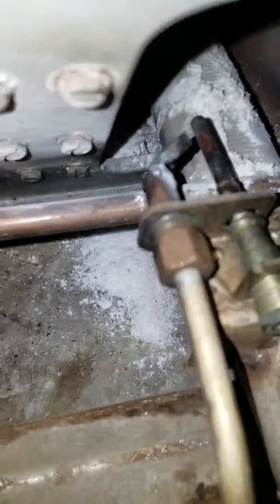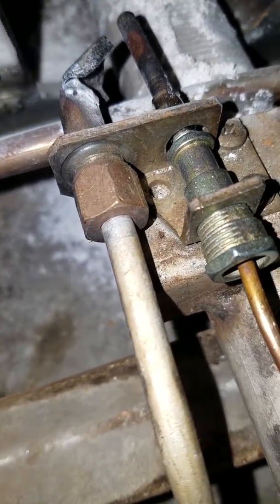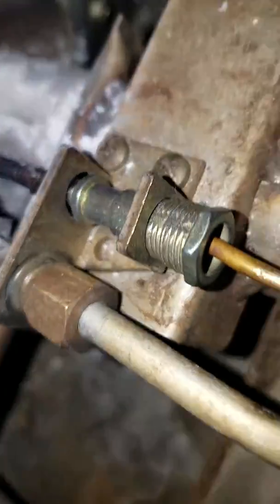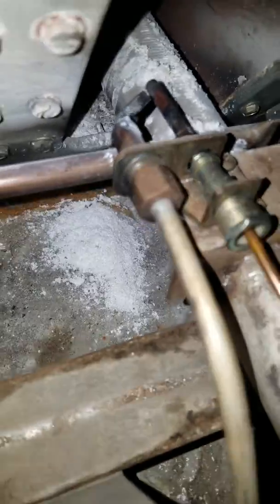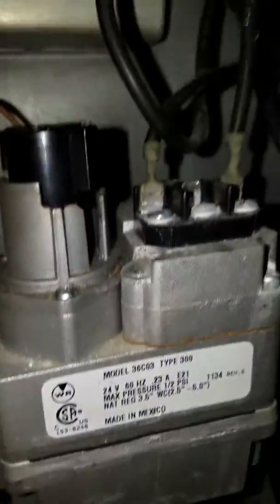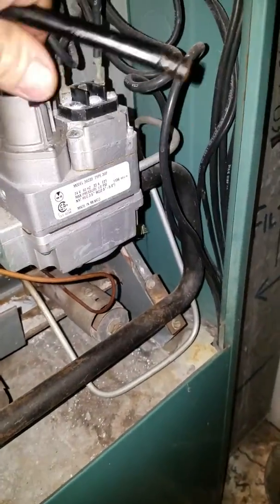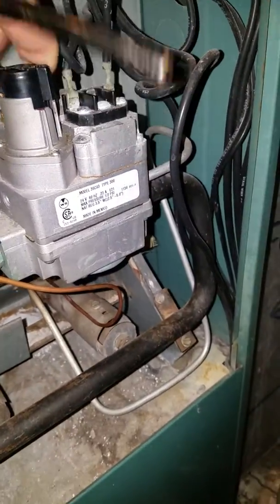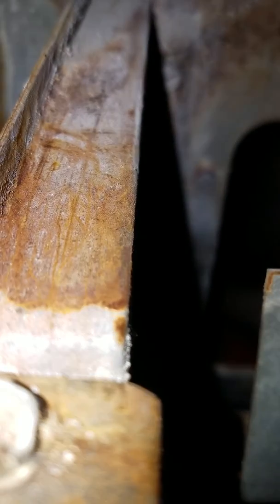Borgo Warner gas heating furnace thermal coupling issue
Pilot light will not remain lit what am I doing wrong